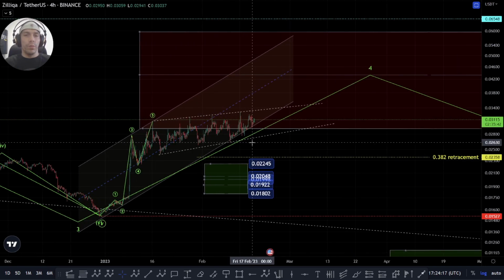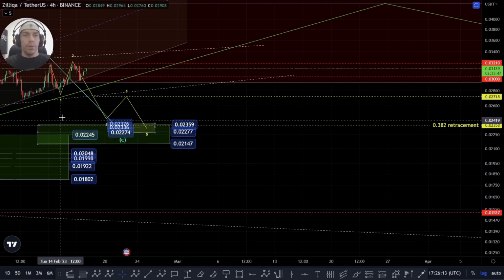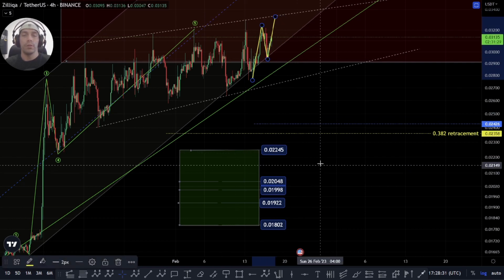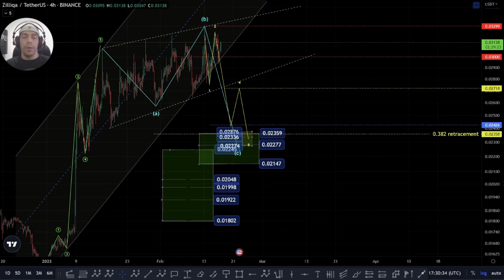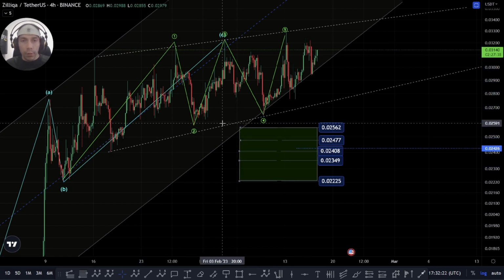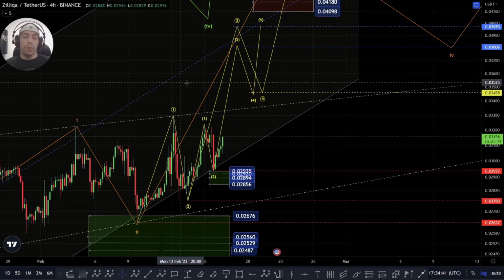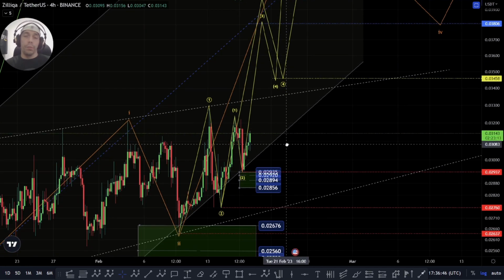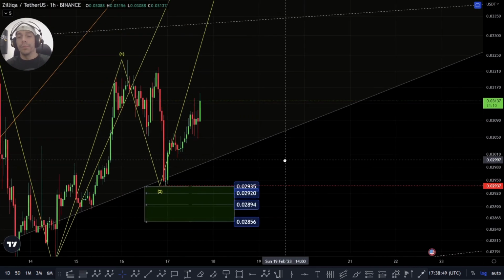⚠️MASSIVE MOVE IMMINENT?⚠️ ZIL ZILLIQA Price UPDATE - Technical Analysis and Elliott Wave Analysis